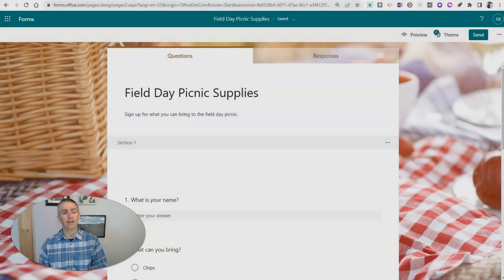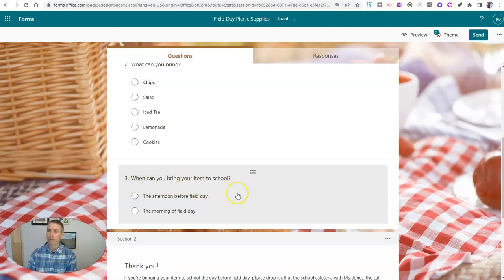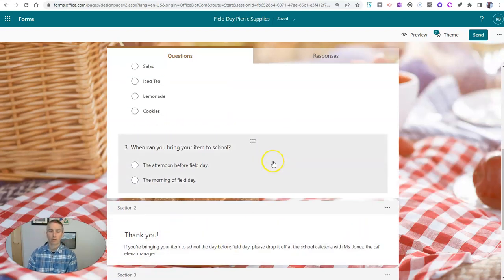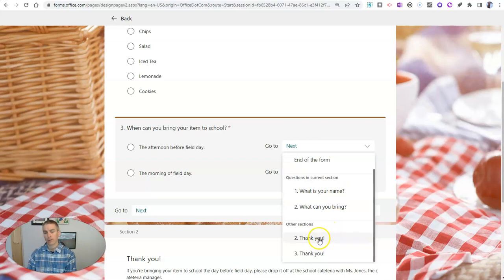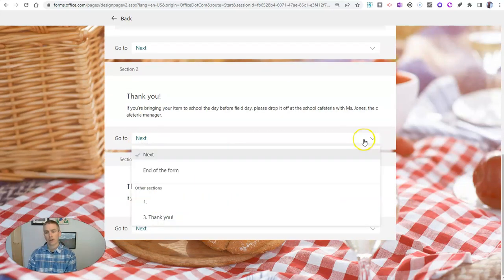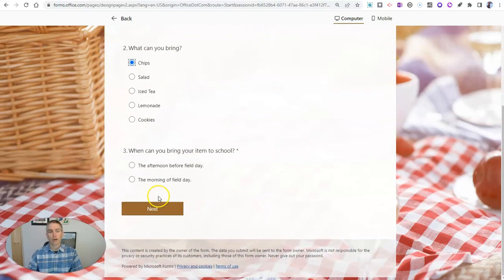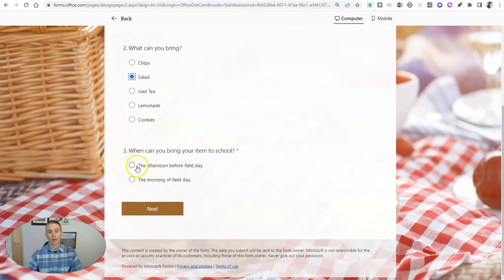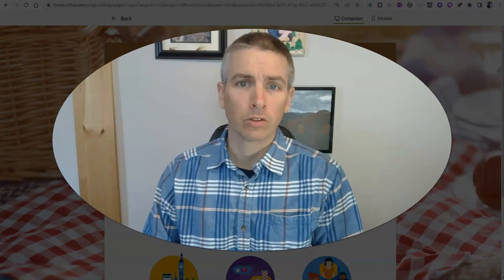How to Use Branching Logic in Microsoft Forms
Using branching logic in Microsoft Forms is a great way to guide people to specific information based on their responses to your questions. Watch this video to see a demonstration of how that is done.

🏫 Take a course with me: 🏫